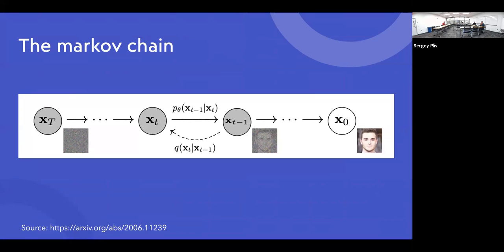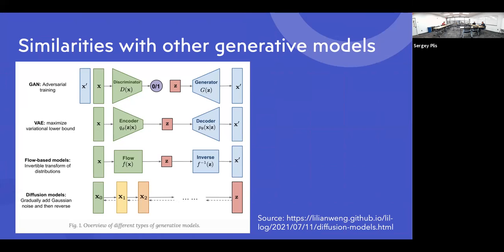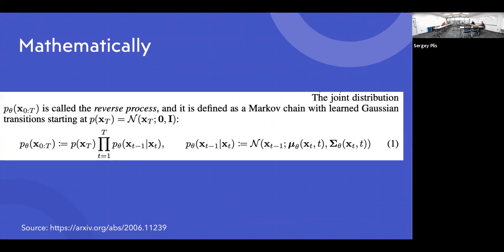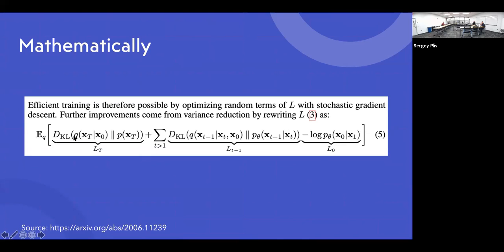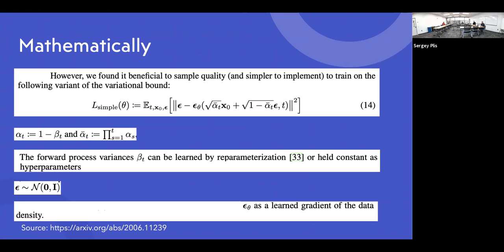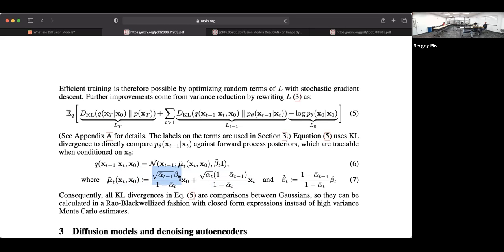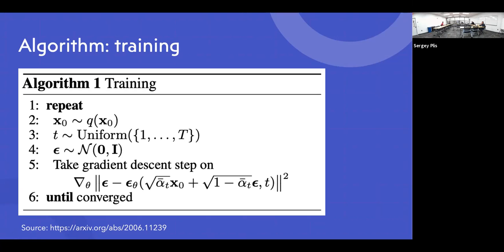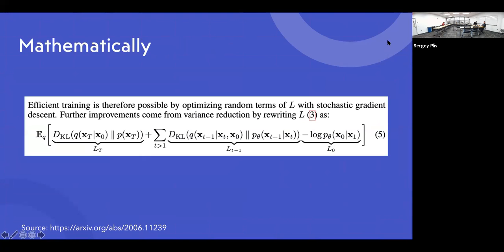MLBBQ: Diffusion Models by Eloy Geenjaar